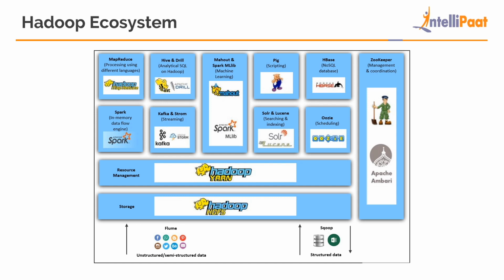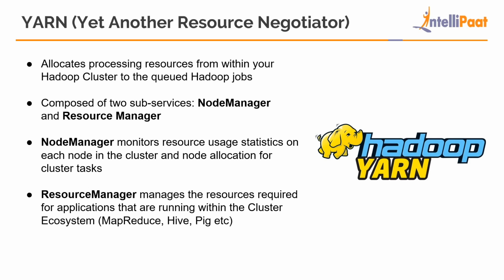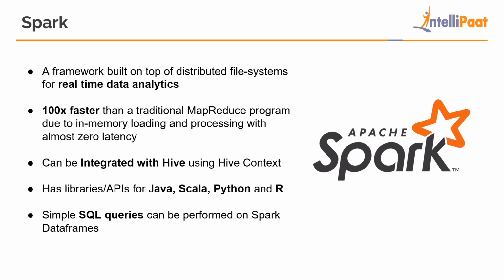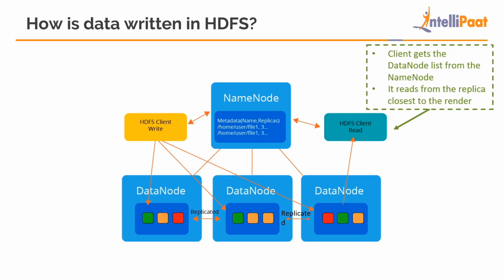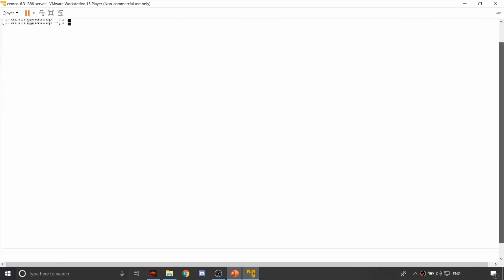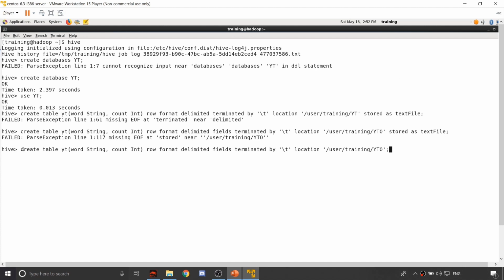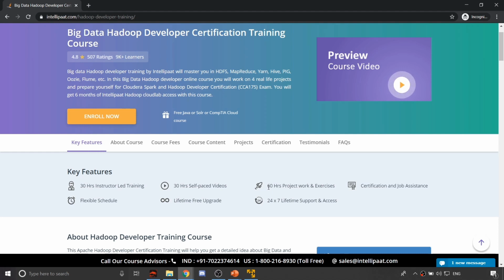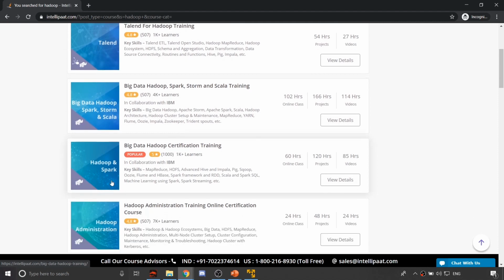Hadoop Eco system | Hadoop Architecture | Hadoop Ecosystem Components | Intellipaat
📰Interested to learn hadoop still more?

Are you looking for something more? Enroll in our big data hadoop certification training and become a certified big data hadoop professional It is a 60 hrs instructor led Intellipaat hadoop training which is completely aligned with industry standards and certification bodies.

Got any questions about hadoop? Ask us in the comment section below.
Intellipaat Edge
1. 24*7 Life time Access & Support
2. Flexible Class Schedule
3. Job Assistance
4. Mentors with +14 yrs
5. Industry Oriented Course ware
6. Life time free Course Upgrade

Why should you watch this Hadoop video?

You can learn big data hadoop much faster than any other technology and this big data hadoop tutorial for beginners helps you do just that. This Intellipaat big data hadoop tutorial for beginners will familiarize you with the various big data hadoop concepts. Big data hadoop is one of the best technological advances that is finding increased applications for big data and in a lot of industry domains. Our big data hadoop training course has been created with extensive inputs from the industry experts so that you can learn big data hadoop and apply it for real world scenarios.

Who should watch this Hadoop video?

If you want to learn what is hadoop & hadoop introduction to become a big data hadoop expert then this Intellipaat big data hadoop tutorial for beginners video is for you. The Intellipaat big data hadoop tutorial for beginners video is your first step to learn big data hadoop. We are covering the most important Cloudera Spark and hadoop developer certification (CCA175) exam with hands on projects as well. Since this hadoop tutorial video can be taken by anybody, so if you are a beginner in technology then you can enroll for big data training to take your skills to the next level.

If you want to fast-track your career then you should strongly consider big data hadoop. The reason for this is that it is one of the fastest growing technology. There is a huge demand for professionals in big data hadoop. The salaries for big data hadoop professionals is fantastic.There is a huge growth opportunity in this domain as well. Hence this Intellipaat hadoop tutorial for beginners is your stepping stone to a successful career!
IND : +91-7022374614   US : 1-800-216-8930 (Toll Free)